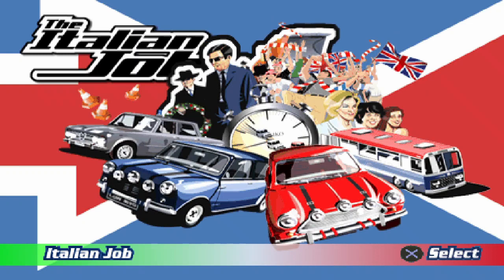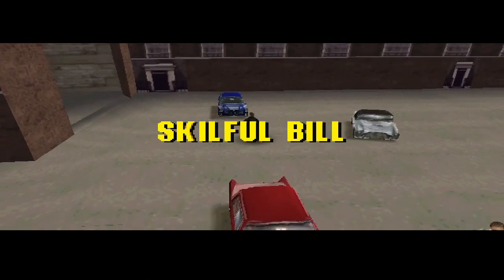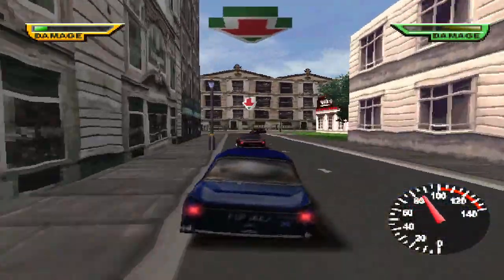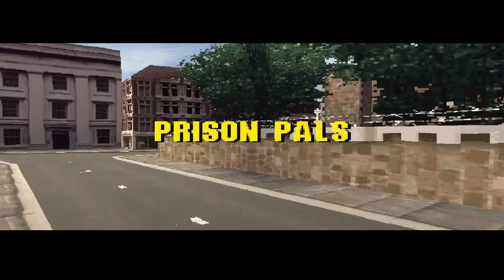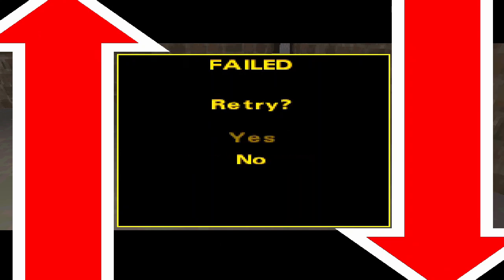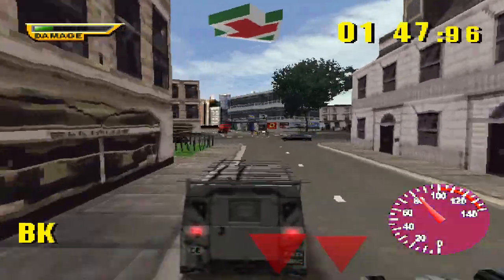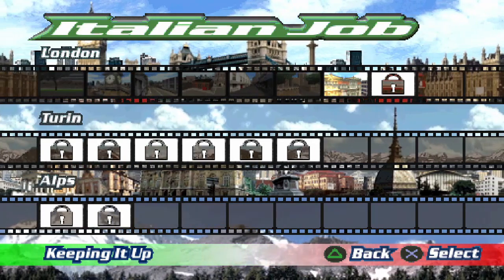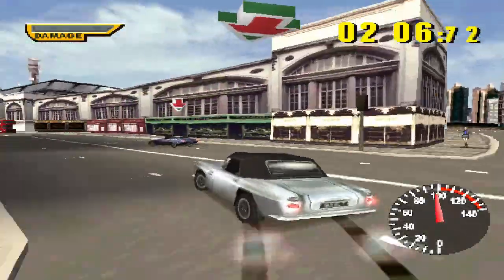The Italian Job | #2 | Prison Break & A Bus Carrying Explosives (Ps1)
Welcome to part 2 of this Italian Job playthrough on Ps1. We continue with the remaining missions of London where we continue to recruit the team.

Featured Missions/Chapters:
0:00 Start
2:14 Skilful Bill
4:50 Prison Pals
9:28 Keeping It Up
17:34 Big William's Ride

About This Playthrough:
This version of The Italian Job is the PS1 PAL version and is being played through the ePSXe emulator. We will play through the whole story mode and perhaps some of the extra content too. Game Difficulty = Normal

PC specs:
Intel Core i5-8400T @3.4 Ghz
8GB RAM